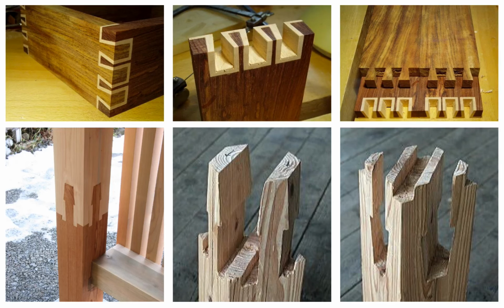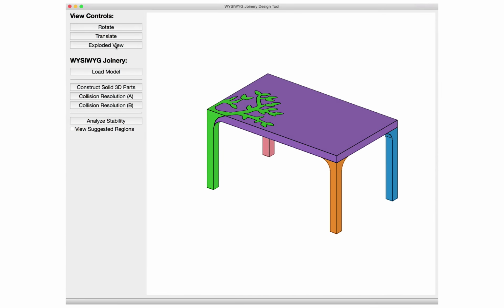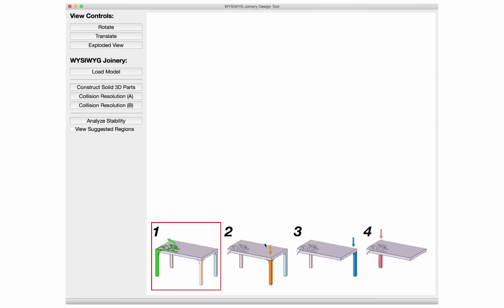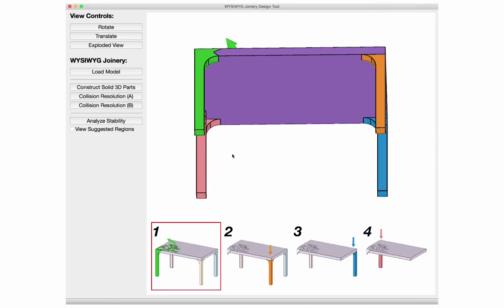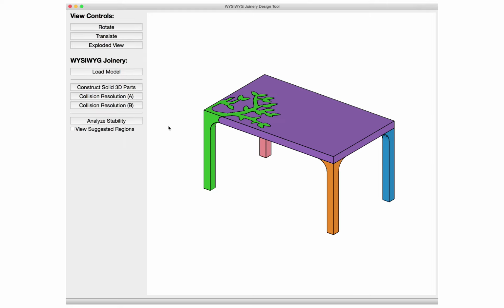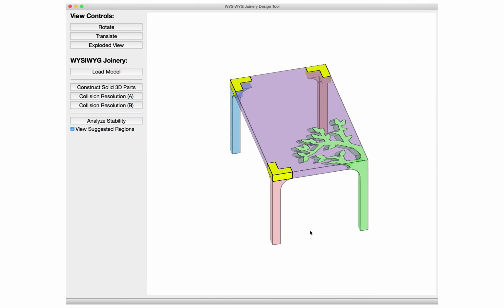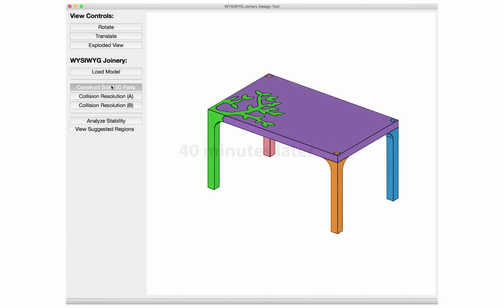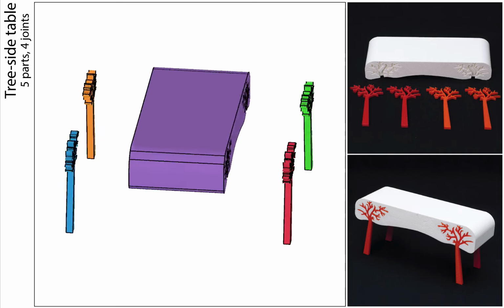Interactive Design and Stability Analysis of Decorative Joinery for Furniture (TOG 2017)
Supplementary video for the paper: Interactive Design and Stability Analysis of Decorative Joinery for Furniture. ACM Transactions on Graphics (TOG) 36(2), SIGGRAPH 2017.